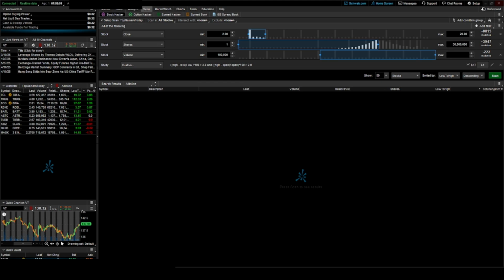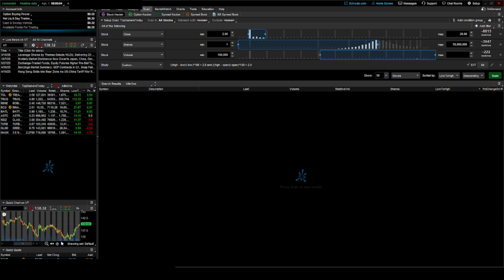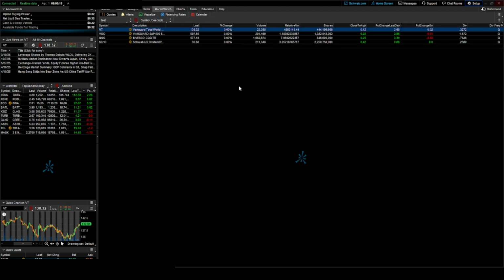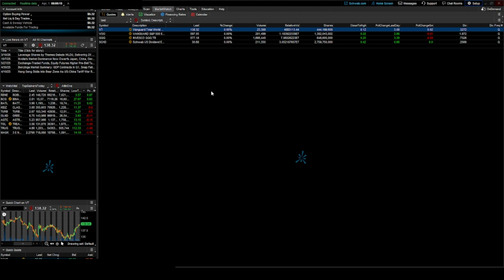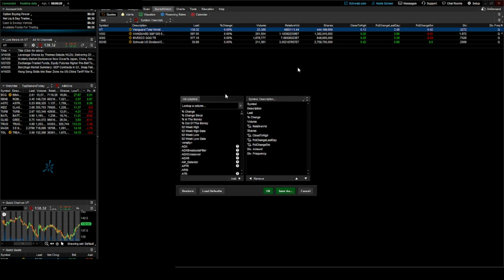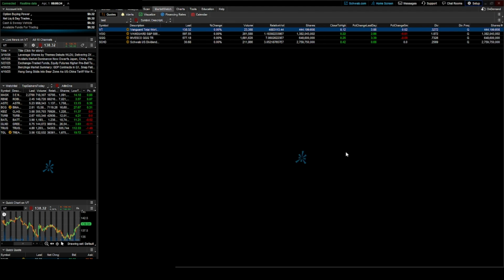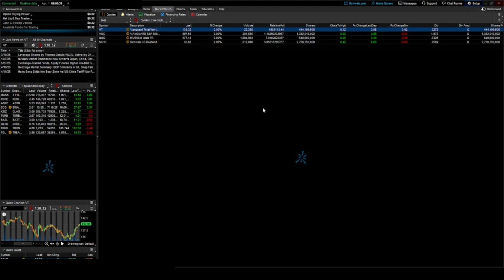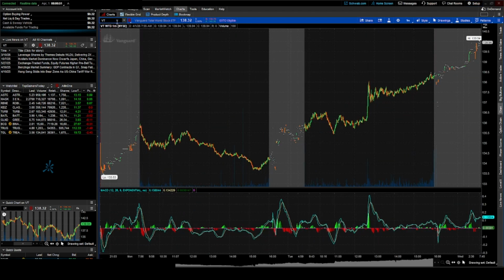How to See Float in Thinkorswim: Step-by-Step Tutorial for Investors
Welcome to our tutorial on how to see float in Thinkorswim. Float is an important metric for investors and traders as it indicates how many shares of a stock are available for trading. Understanding float can help you make informed decisions when investing in stocks.